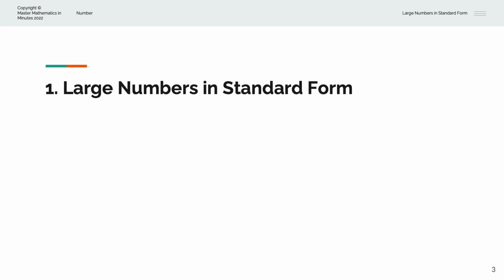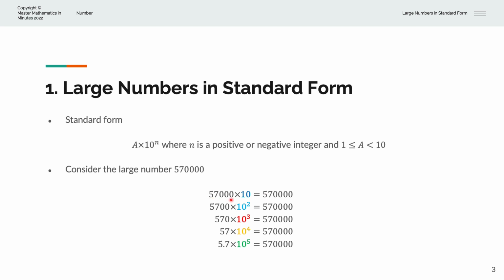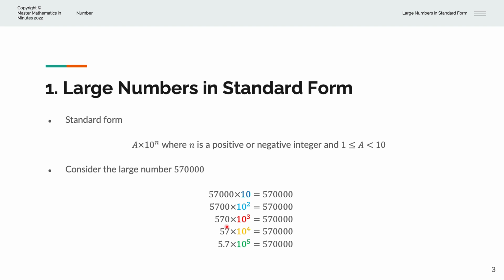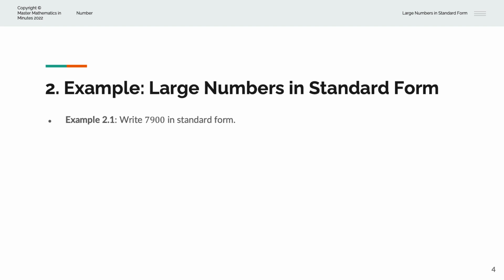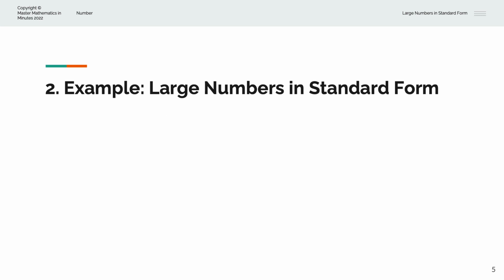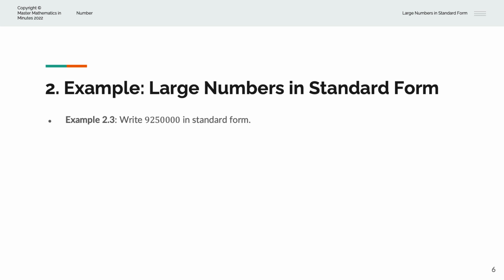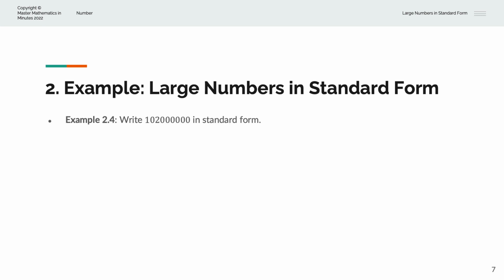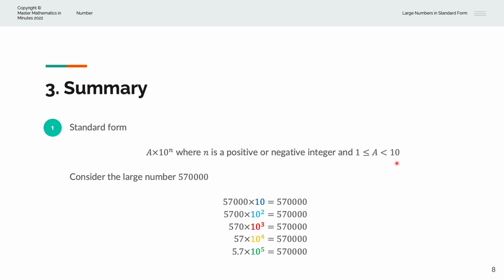What are large numbers in standard form?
Master Mathematics in Minutes | Number | Large Numbers in Standard Form

We explore the large numbers in standard form with examples and solutions.

Chapters
00:00 What will you master?
00:38 Large numbers in standard form
03:13 First example
03:48 Second example
04:28 Third example
05:09 Fourth example
05:54 Summary